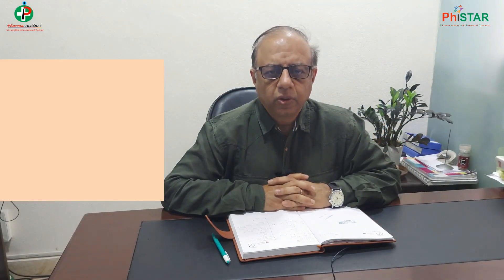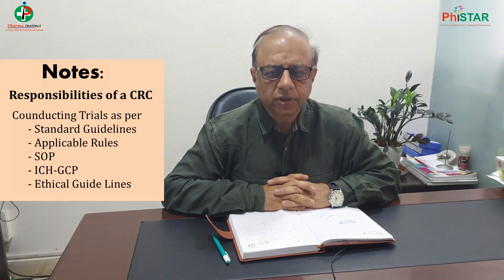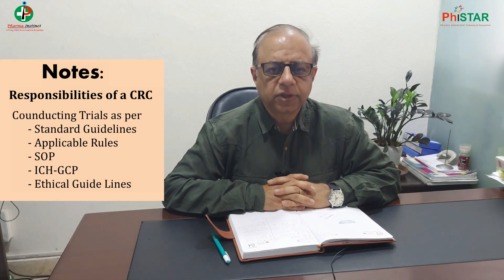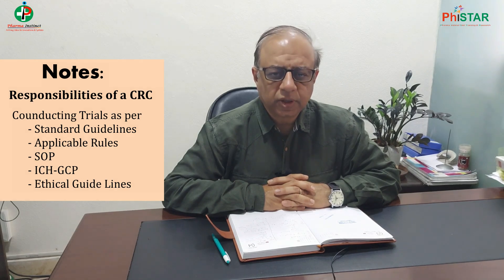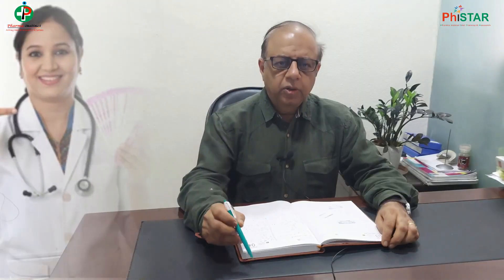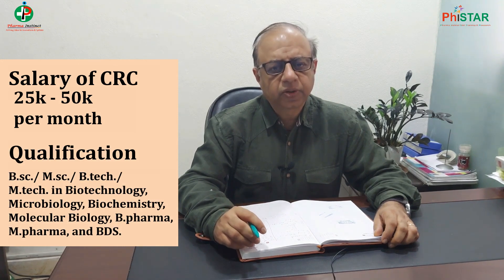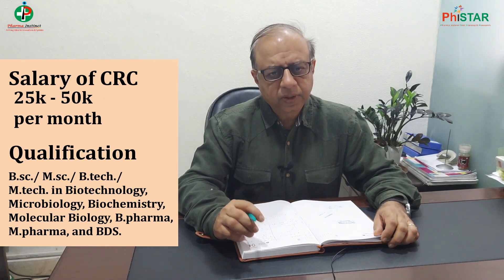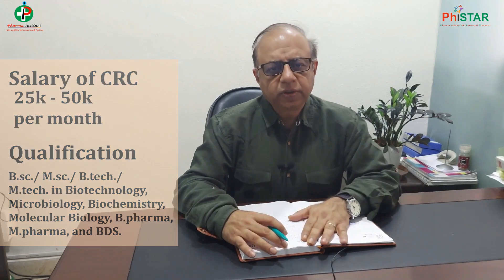Clinical Research Coordinator and Clinical Research Associate salary, Roles #2024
Welcome to our YouTube video on the roles and responsibilities of Clinical Research Coordinator (CRC) and Clinical Research Associate (CRA). Whether you are interested in pursuing a career in clinical research or simply curious about these important roles within the field, this video is here to provide you with valuable insights.

In this video, we'll explore the key responsibilities and duties of Clinical Research Coordinators and Clinical Research Associates. We'll dive into their roles in ensuring the successful execution of clinical trials and studies, including the importance of adhering to ethical guidelines, maintaining accurate data records, and ensuring patient safety.

Join us as we discuss the educational requirements and skills necessary for individuals seeking a career as a Clinical Research Coordinator or Clinical Research Associate.
Address: H-43, sector 63, Near Electronic City Metro. station, Noida 201301